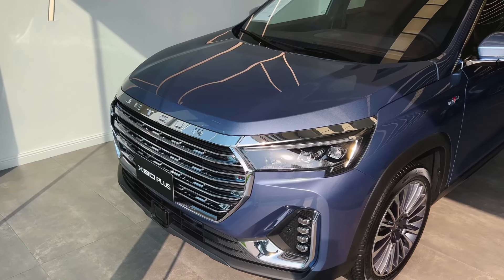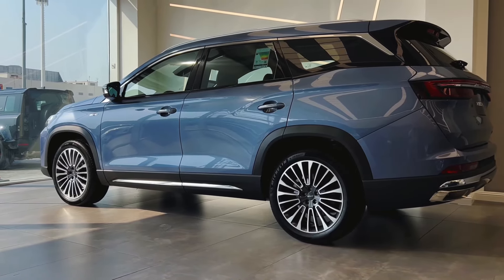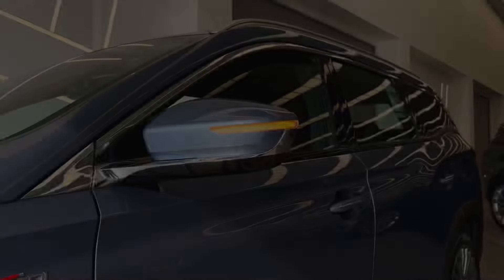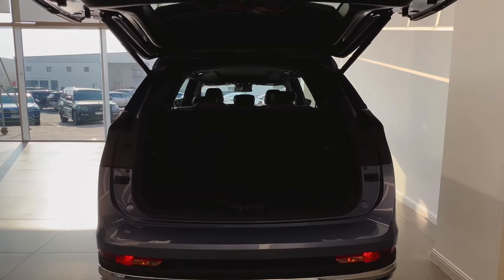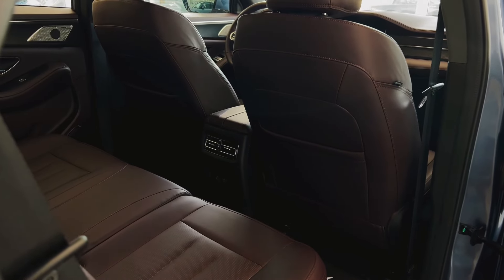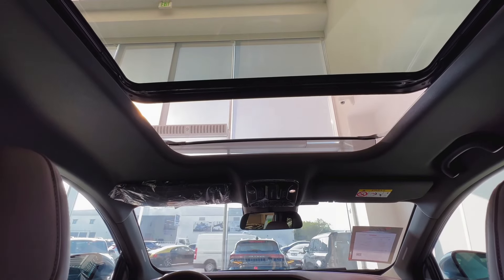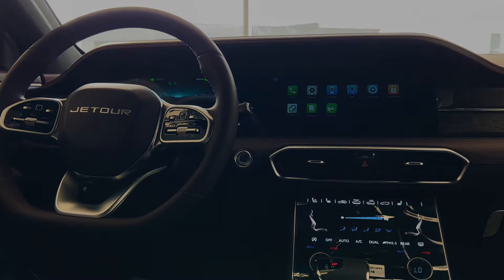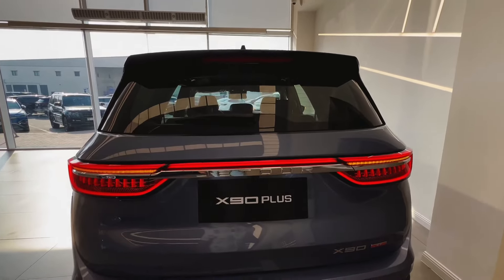Brand New Jetour X90 plus - full visual review😻🔥| AMEX CARS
Dive into the future of driving with the Jetour X90 Plus! Join us as we unravel the ultimate blend of luxury, innovation, and power. From its striking design to its cutting-edge features, we're taking you on a journey to explore every facet of the Jetour X90 Plus. Buckle up for a new era of automotive excellence!